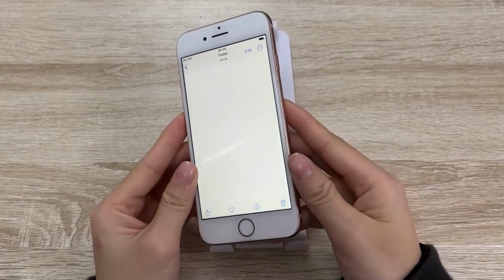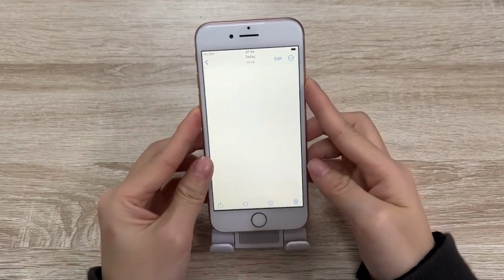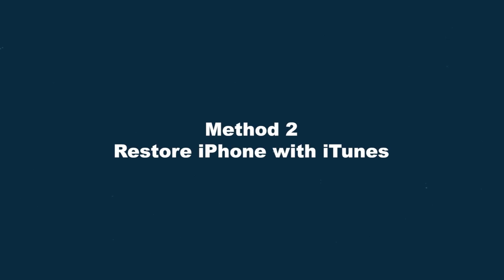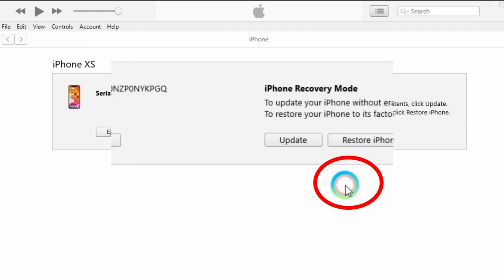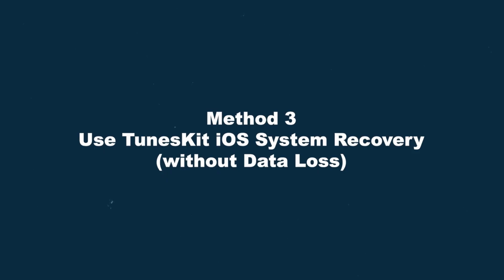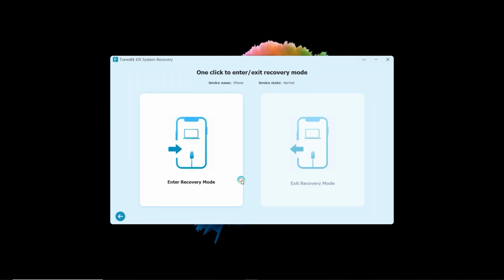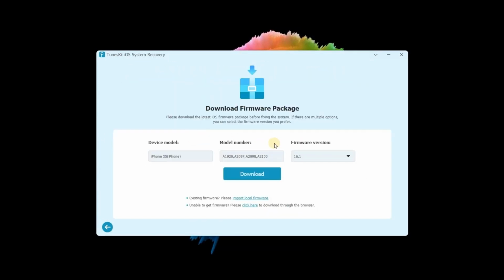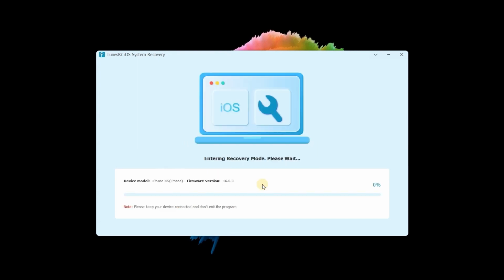How to Fix iPhone White Screen of Death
Today's video, we'll show you how to fix iPhone white screen of death with 3 methods.

00:16 Method 1. Force Restart iPhone
00:39 Method 2. Restore iPhone with iTunes
01:10 Method 3. Use TunesKit iOS System Recovery(No Data Loss)